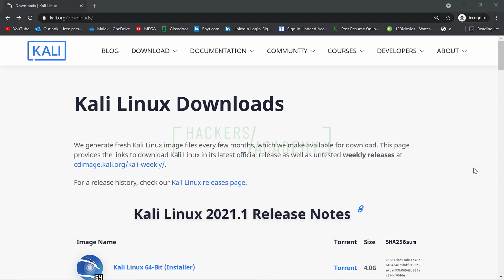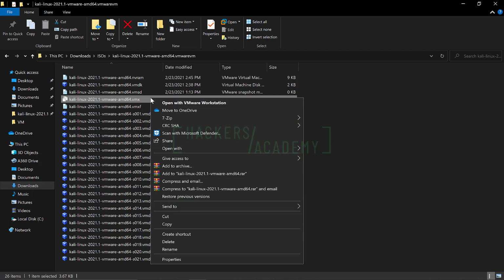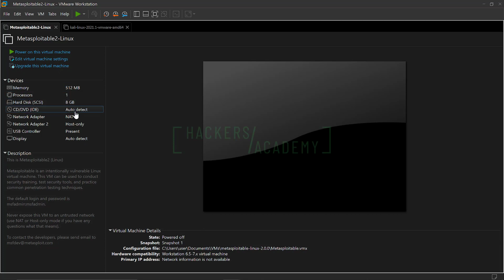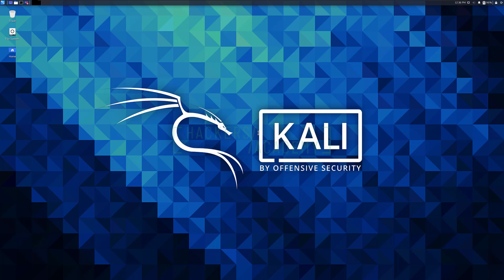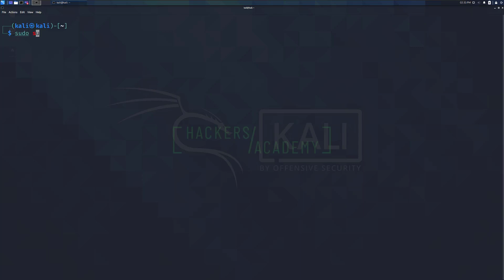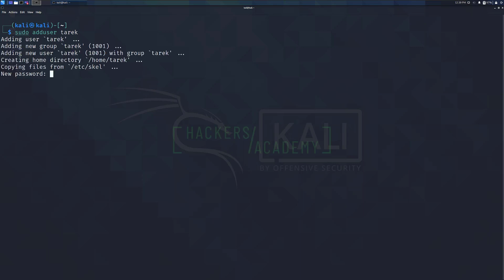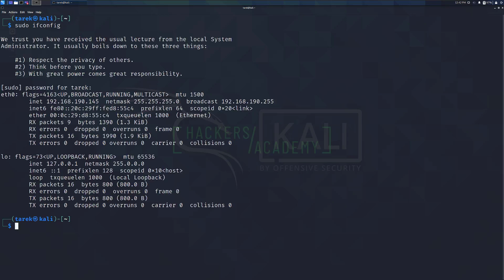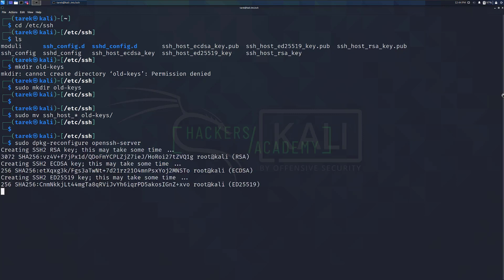How To Install Kali Linux on VMWare - The easiest way!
🔺 The easiest way to install Kali Linux🔺 Download a ready made image, double click and you're done!

Make sure to watch these videos in the correct sequence.

Enjoy learning Kali Linux!

▶️ 00:00:25 Download official VMWare Kali Linux image
▶️ 00:00:52 Extract the Kali image
▶️ 00:01:30 Find the vmx file and open it with VMWare
▶️ 00:02:40 NAT or Bridged and what is the difference?
▶️ 00:03:33 Start the image and get Kali up and running!
▶️ 00:03:58 Login with the default credentials kali/kali
▶️ 00:04:25 Get the IP address of your Kali Linux
▶️ 00:04:40 Difference between default kali user and the root user
▶️ 00:05:10 What is the sudo command and how to use it
▶️ 00:05:40 How do switch from the kali user to the root user
▶️ 00:06:00 IMPORTANT: change your password
▶️ 00:06:30 How to add a new user to your Kali Linux
▶️ 00:07:04 How to give the new user sudo privileges
▶️ 00:07:50 How to test the sudo privileges
▶️ 00:08:05 Changing your SSH keys